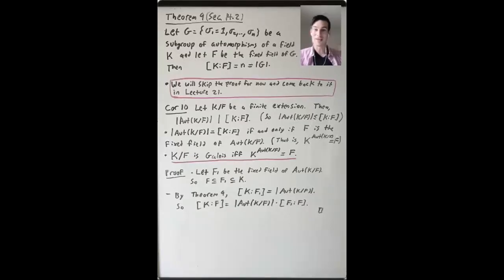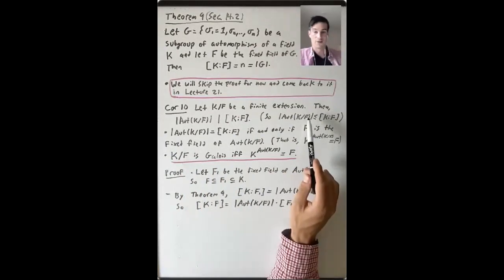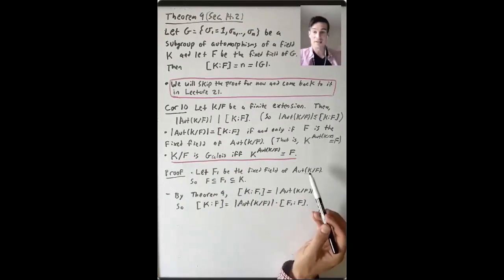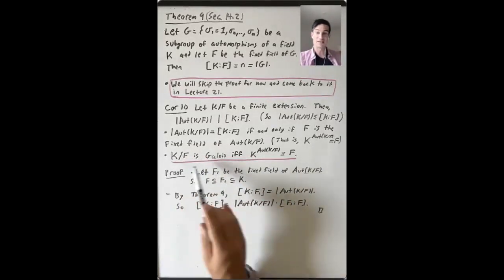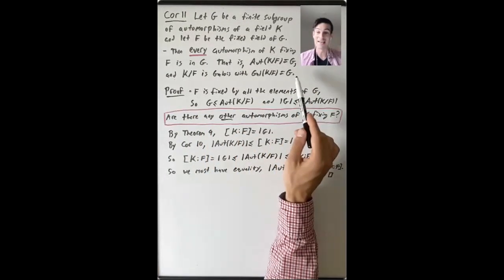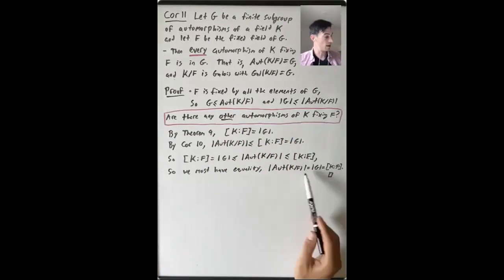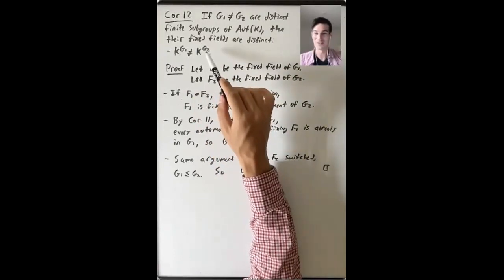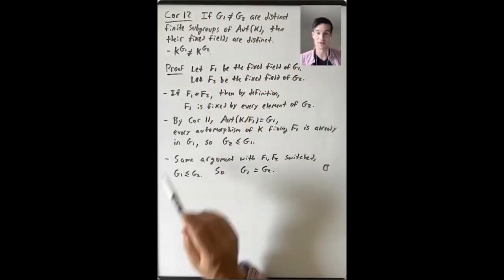Fixed Field and Galois Extensions (Algebra 3: Lecture 19 Video 1)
Lecture 19: We started this lecture by stating, but not proving, a main result about a finite subgroup G of Aut(K) and [K:F], where F is the fixed field of G.  We used this result to prove several corollaries, for example, K/F is Galois if and only if the fixed field of Aut(K/F) is F.  We proved that if K/F is Galois, then every irreducible in F[x] that has a root in K is separable and has all of its roots in K.  We discussed the definition of a normal extension in Section 13.4 and explained that many other references give a different definition.  We explained, but did not prove, that for finite extensions these notions of normal coincide.  We defined the Galois conjugates of an element and saw that in a Galois extension K/F, the Galois group acts transitively on the set of roots of the minimal polynomial of an element alpha.  We proved that K/F is Galois if and only if K is the splitting field over F of some separable polynomial in F[x].  We then summarized 4 conditions that are equivalent to a finite extension K/F being a Galois extension.

Reading: We started this lecture by stating Theorem 9 in Section 14.2.  We did not define linear characters, which play an important role in the proof, or state Theorem 7 or Corollary 8.  We will come back to this in Lecture 21.  We then followed Section 14.2 pretty closely up until the statement of the Fundamental Theorem of Galois Theory (pages 572-574).
The results in this lecture are also prove in Conrad's 'The Galois Correspondence' notes, but in a different way (Conrad does not discuss linear characters-- we will say more about these differences in Lecture 21.)  Corollary 10 is Corollary 4.2 in these notes.  Corollary 11 is most closely aligned to Theorems 5.2 and 5.3.  The proposition we proved at the end of the lecture is Theorem 4.1 in Conrad's notes, which builds on Theorem 3.13.  We stated but did not prove Theorem 3.18 about the different notions of what it means for an extension to be normal.  This issue about the Dummit and Foote definition of normal is discussed in a few places-- see Note 4 on this